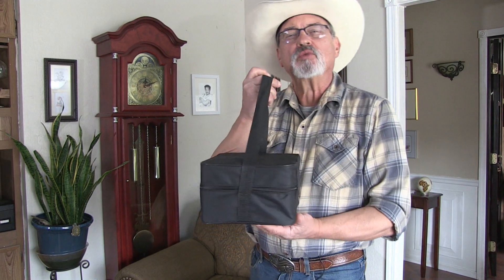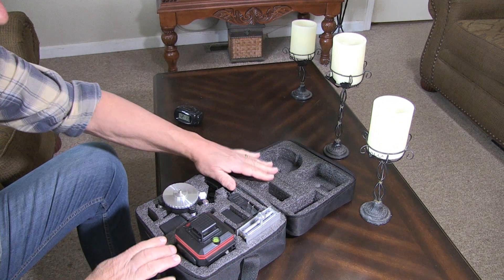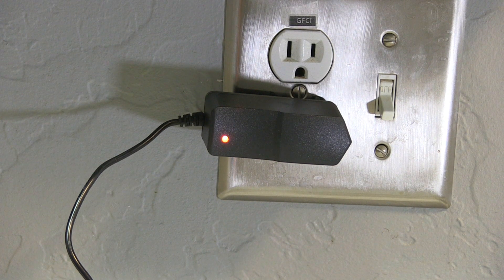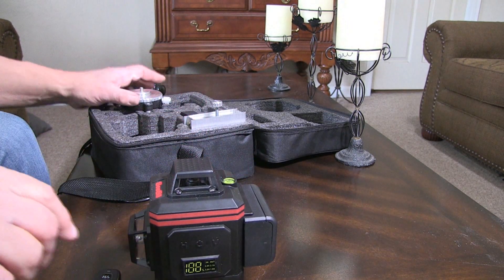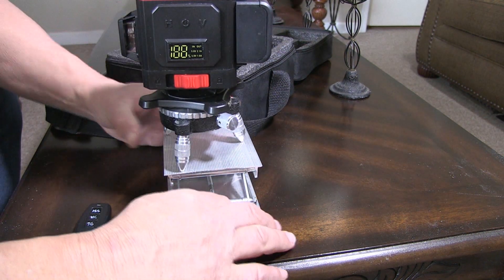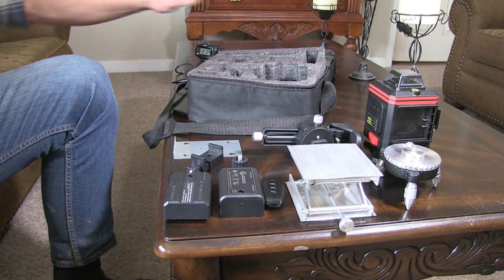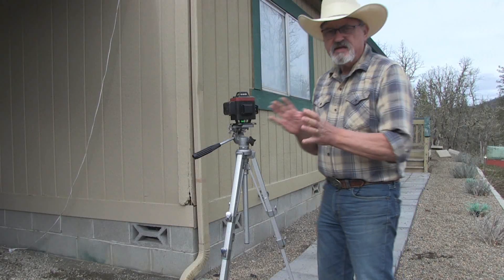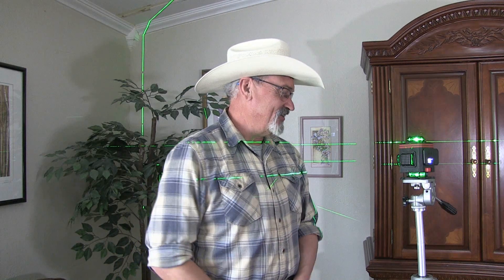PRODUCT REVEIW - 4D 16 Line Laser Level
If anybody like this 4D 16 Line Laser Level, purchase it through this link can get 70% off (60% off coupon +10% off discount code ) , you can buy it for almost $50+..
Start Time :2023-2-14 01:00 PST
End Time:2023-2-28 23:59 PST